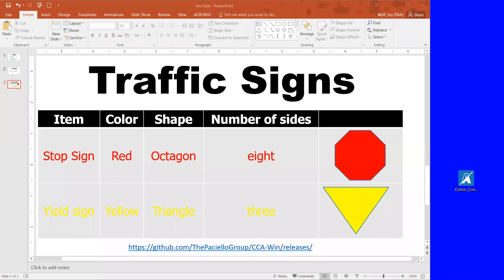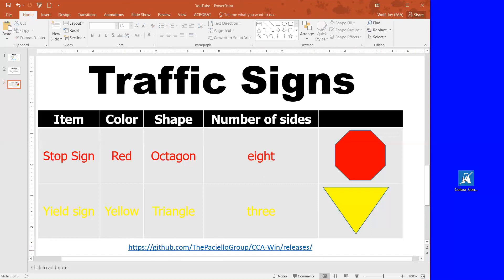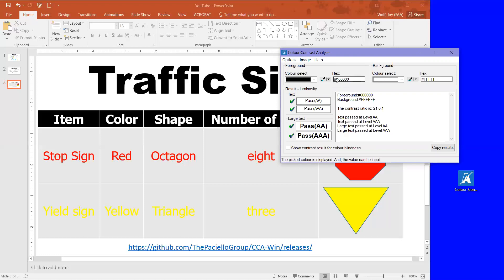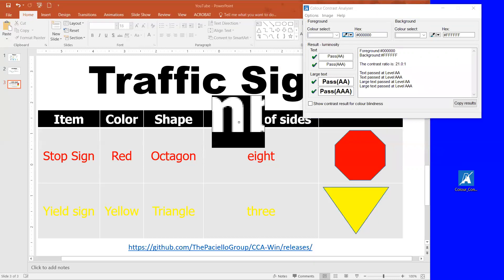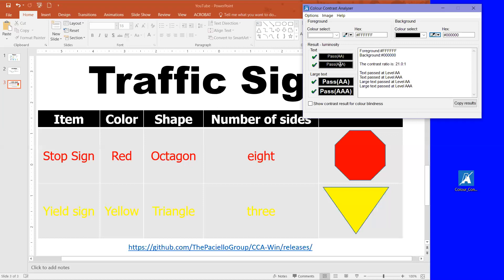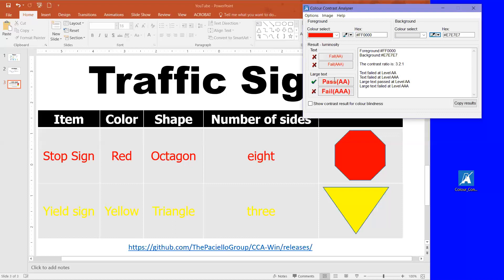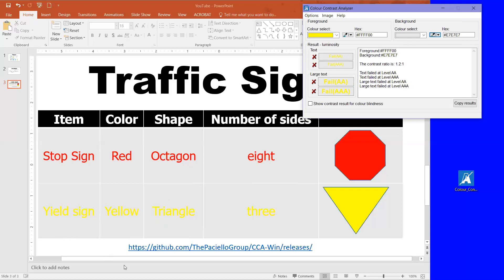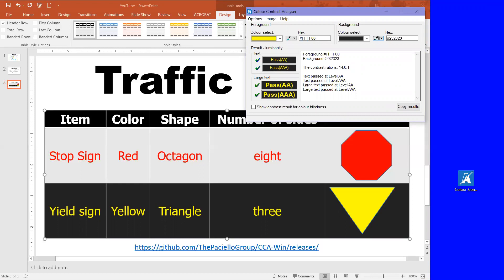How to check for color contrast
How to use a colour contrast analyzer tool to check for color contrast.